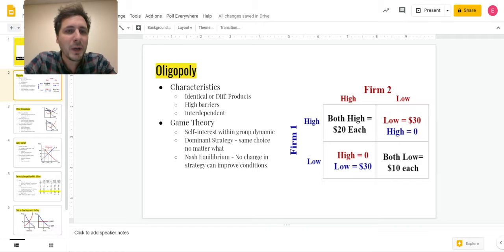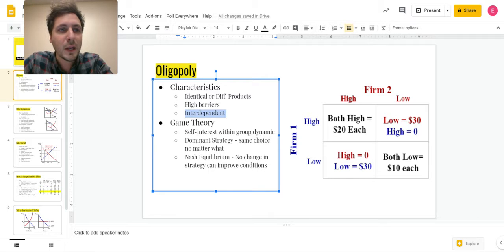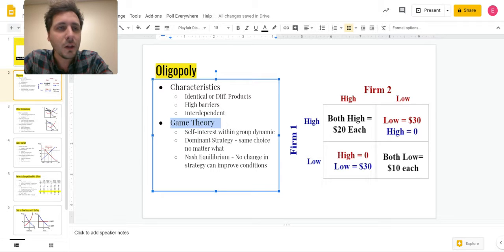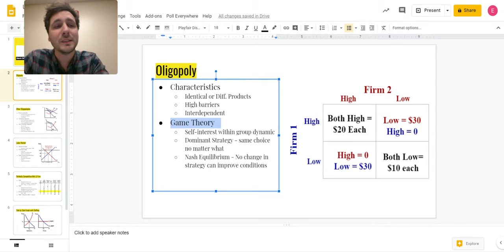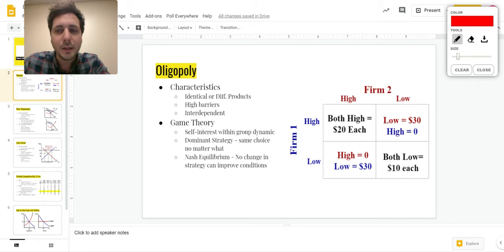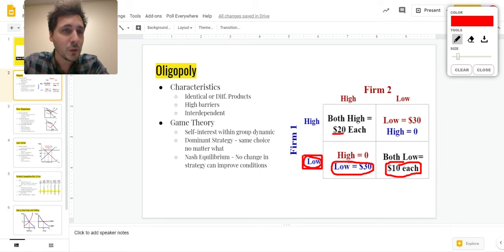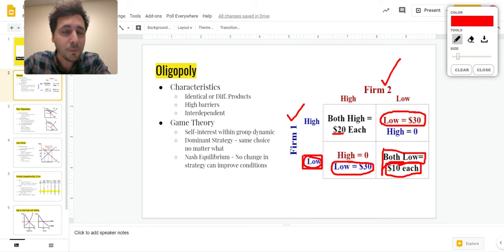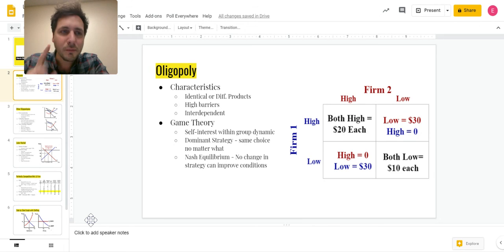U14 Review 1 Oligopoly Matrix